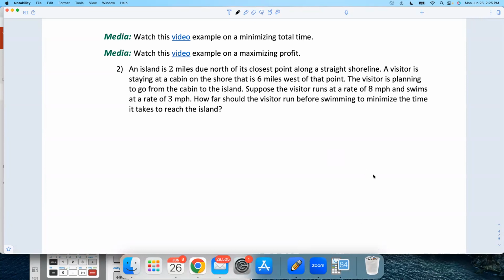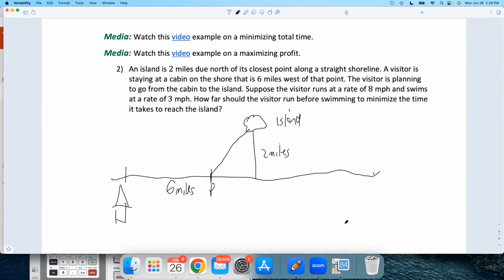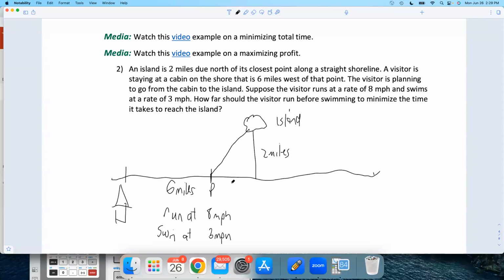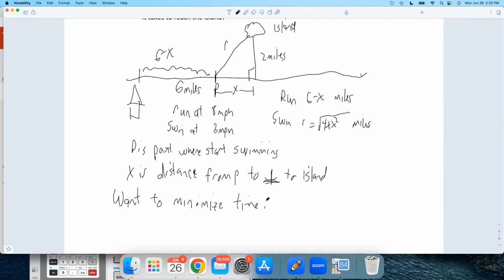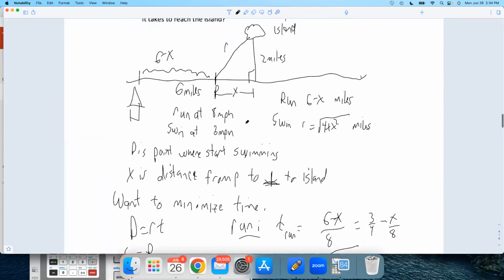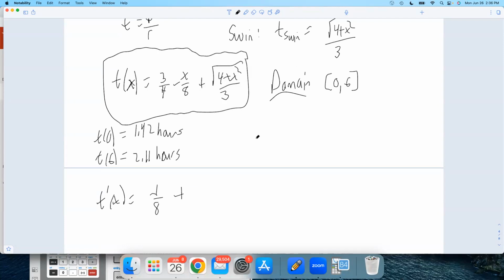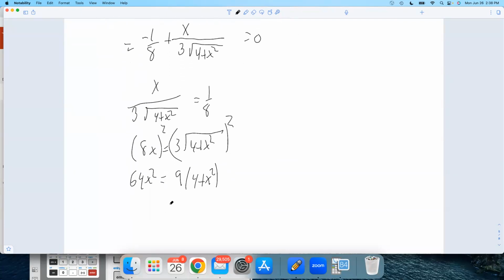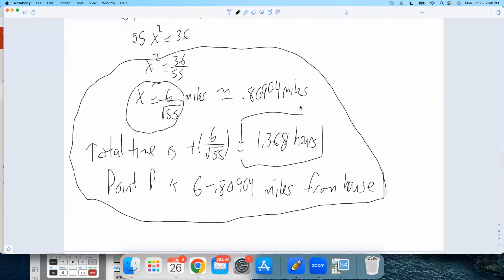Swimming and Running Optimization Problem